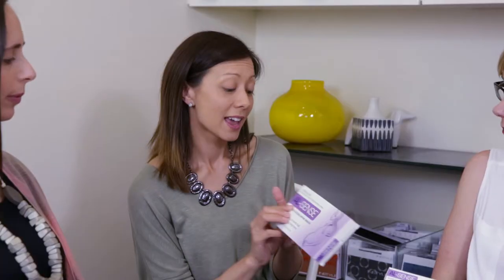Mum's Lounge Al-Sense Group Product Vlog review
Mums get together with Mum's Lounge vlogger Fiona to discuss the new pregnancy product Al-Sense.